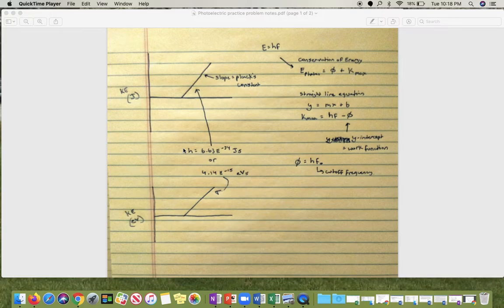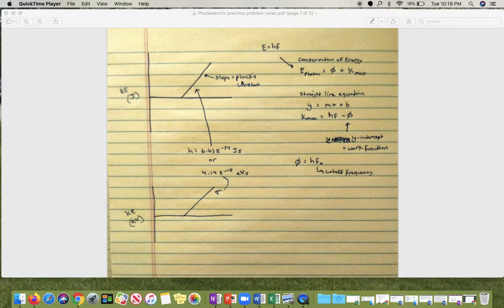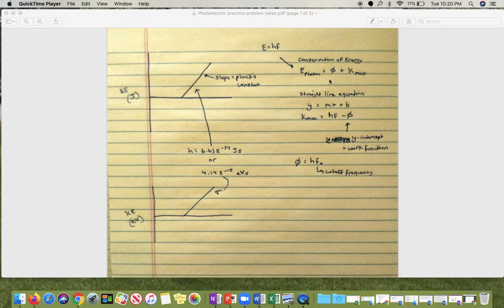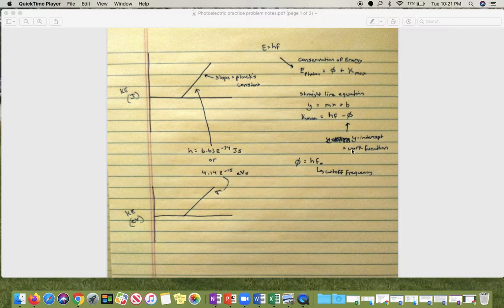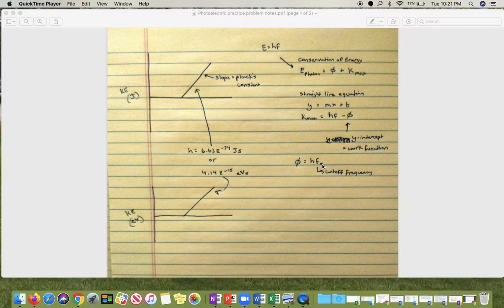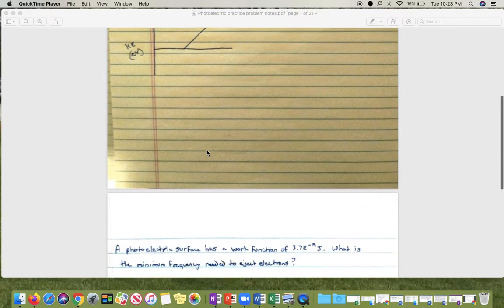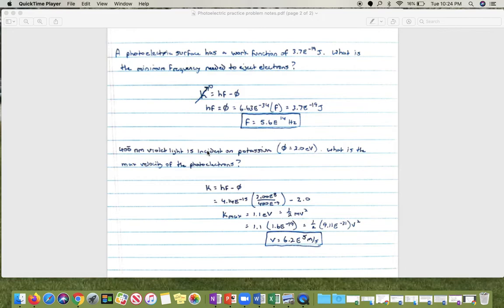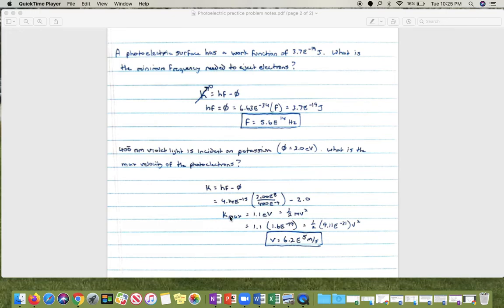Photoelectric effect practice problems